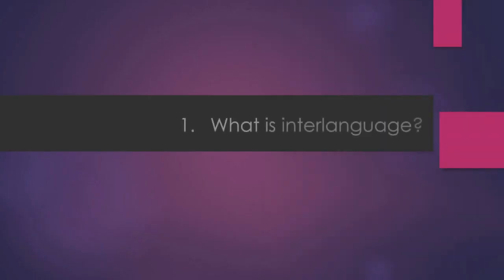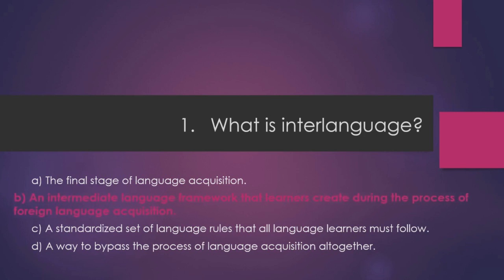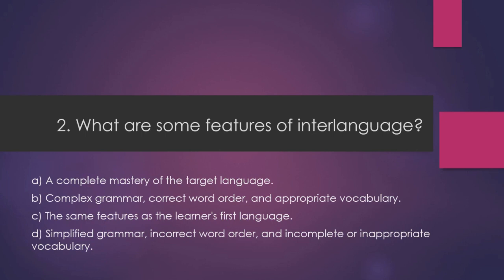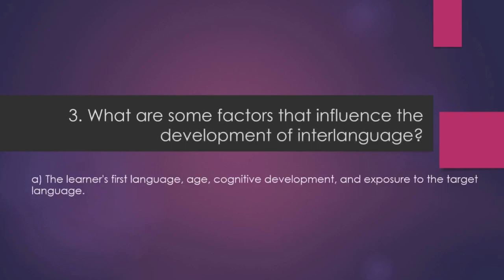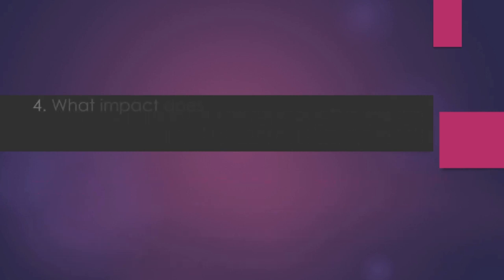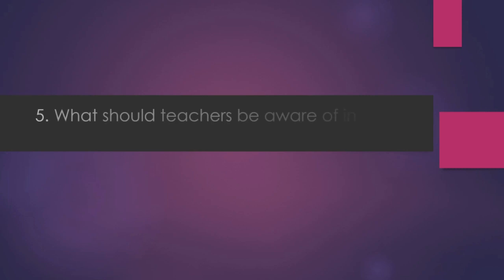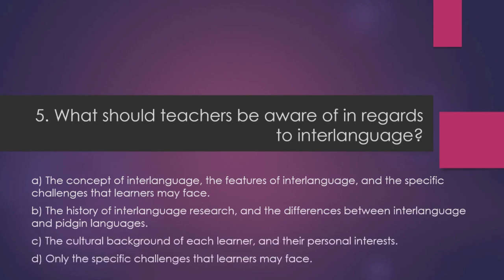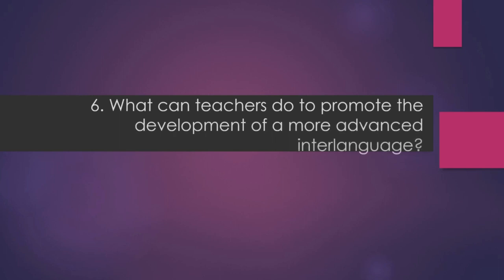TOEFL LECTURE Listening Practice Interlanguage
📚 TOEFL Listening Practice Lecture: Interlanguage and Language Acquisition 🎧🌍
Are you getting ready for the TOEFL listening section? In this video, we present you with an engaging sample lecture on Interlanguage, a fundamental concept in applied linguistics that deals with the acquisition of foreign languages.
To ensure maximum comprehension, we've provided subtitles at the end of the video, allowing you to double-check your understanding. Each question is followed by a clear display of the correct answers, which are conveniently highlighted.
Don't miss out on the opportunity to enhance your listening skills!